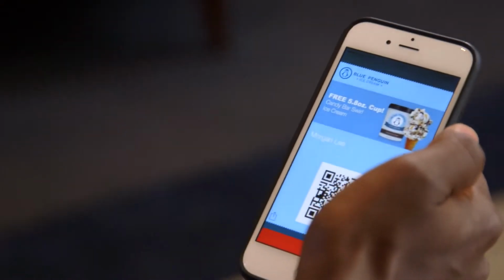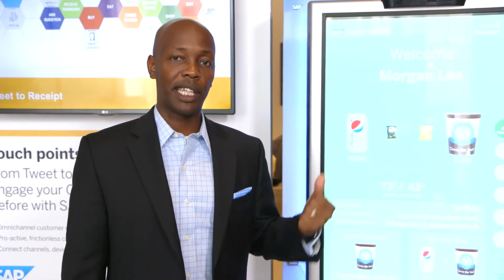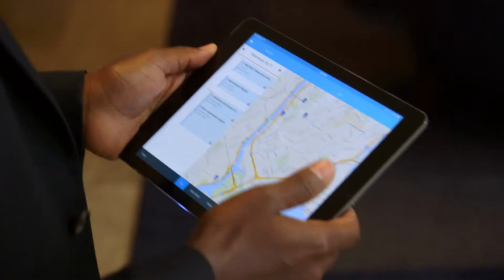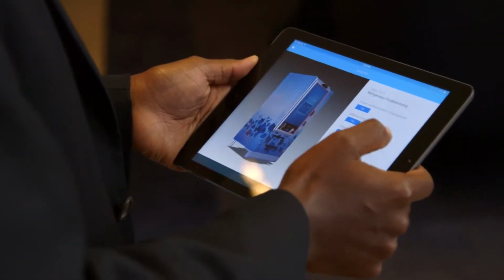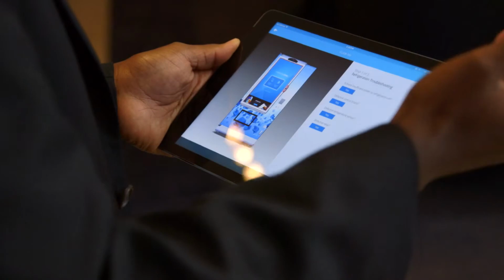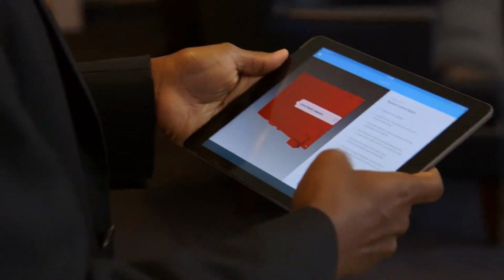SAP Tweet to Receipt Demo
This is a great demo (c) by SAP to showcase SAP Hybris Cloud for Service, the connection to IoT and how to impress your customers and grow your fanbase

SAP Hybris Cloud for Service:
This solution gives your service team the ability to wow your digitally connected consumers with consistent service across all channels. Give your call centre and help desk agents a complete view of customers so they can quickly solve problems and empower field service technicians with the right mobile tools and technology.

Our team of fully certified SAP Hybris Cloud for Customer Consultants is ready to take you on your customer engagement journey.  We have
extensive experience implementing the standalone solution as well as integrating to SAP ERP solutions, and even third party solutions.